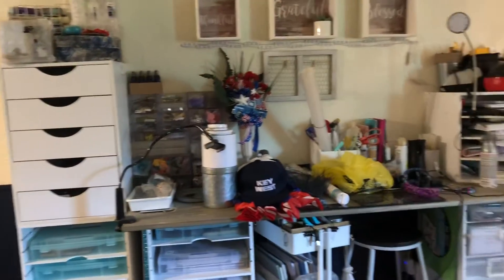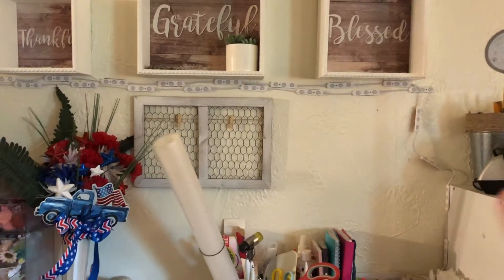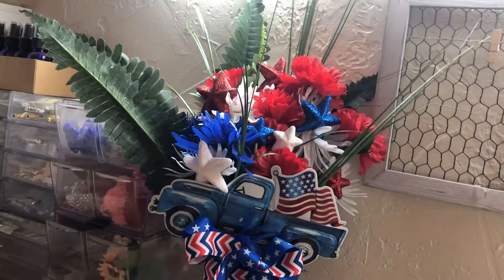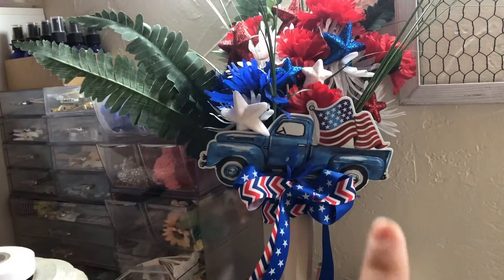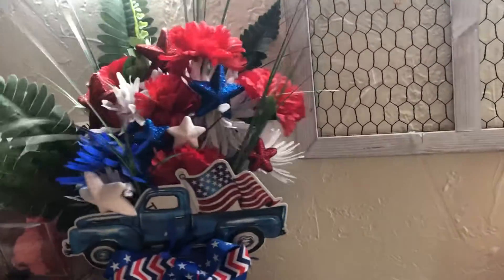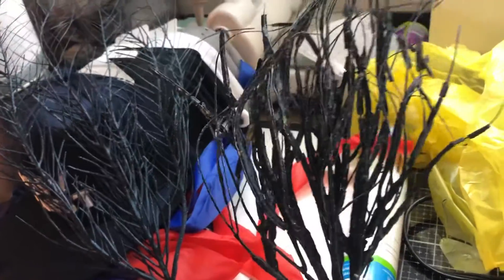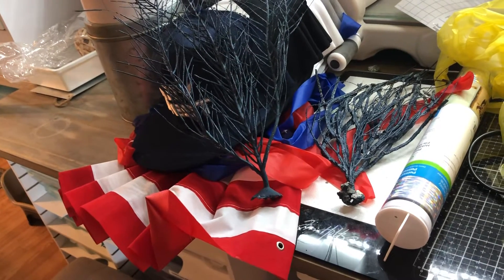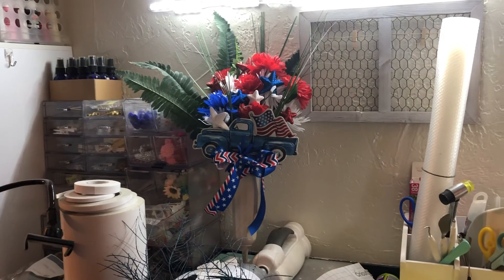Update on craft space and a little craft project share